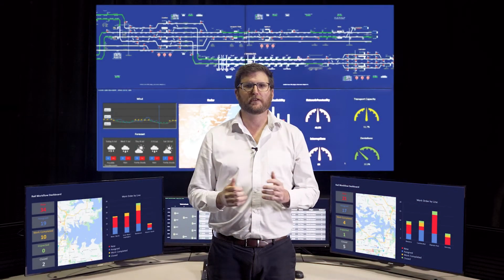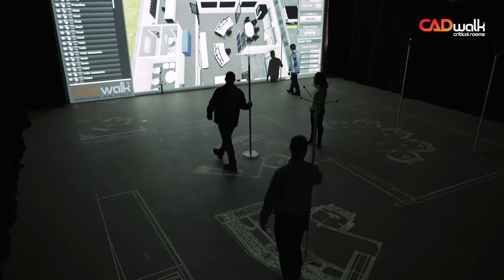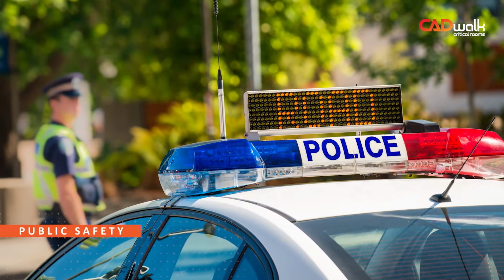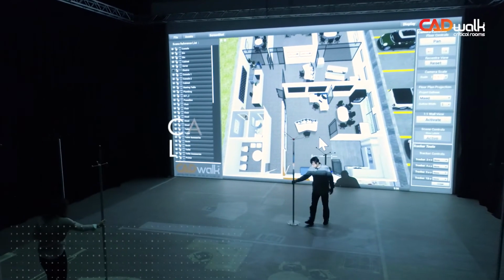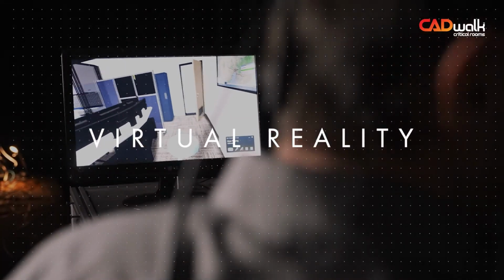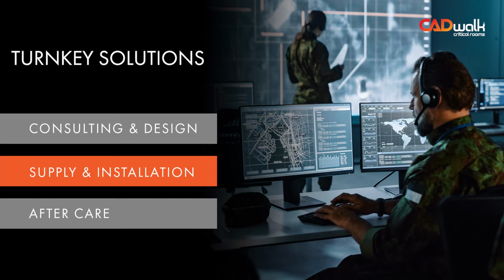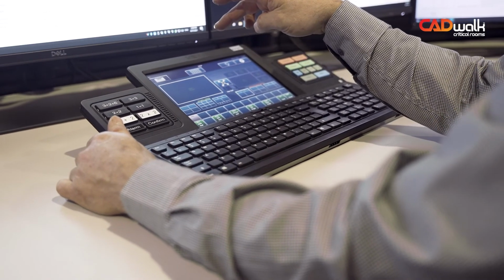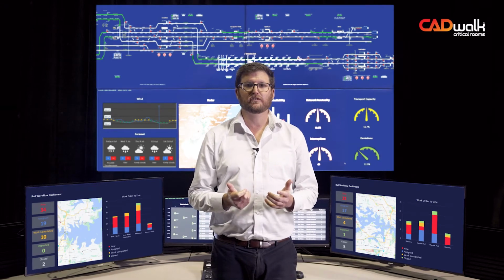CADwalk Critical Rooms Turnkey Control Room Solutions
Consulting, Design, Supply & Install and After Care for optimal 24/7 operational critical Control Rooms.

CADwalk is the only fully integrated turnkey control rooms specialist in Australia and has built an enviable reputation for delivering optimal control room outcomes for its clients.